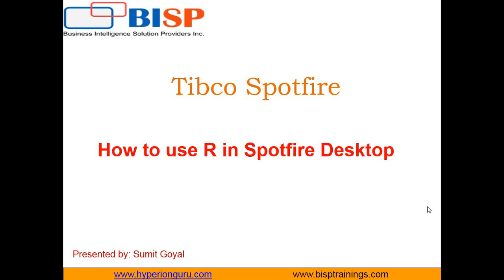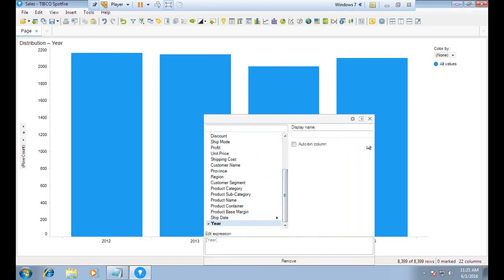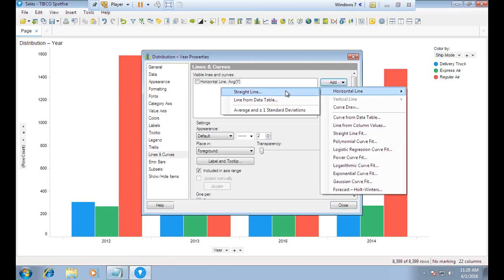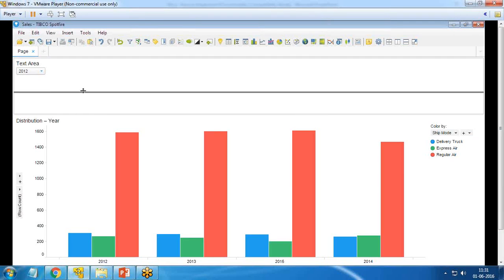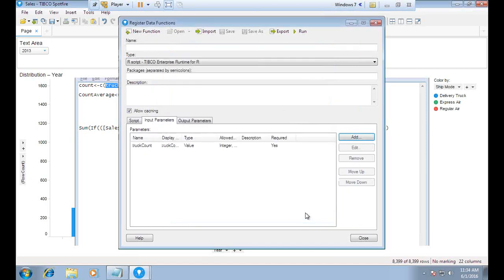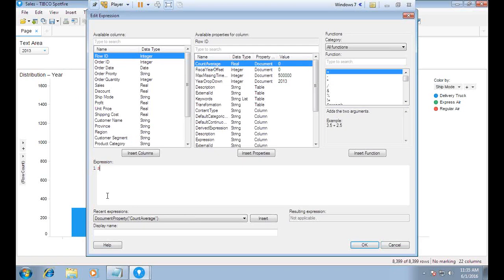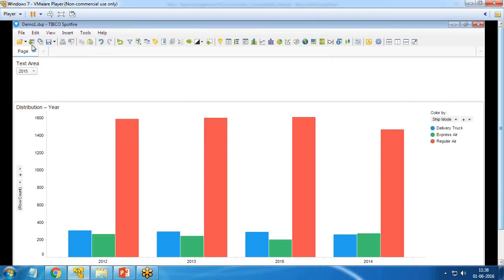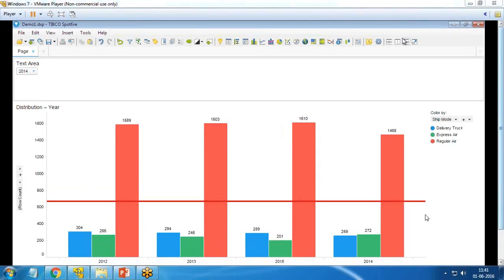R Functionality in Spotfire Tibco Spotfire Spo